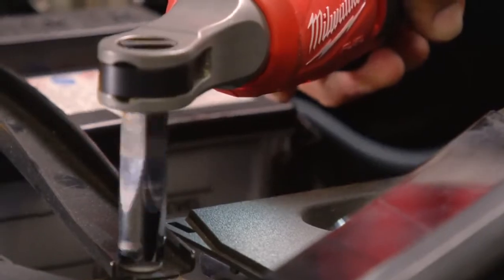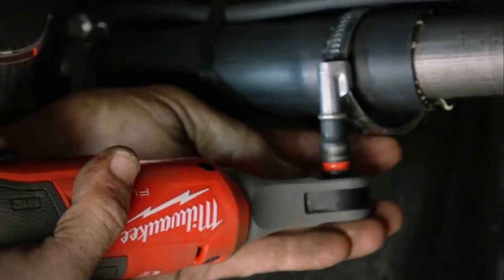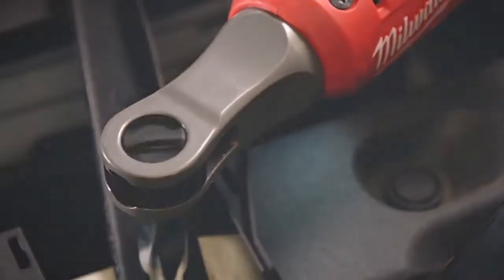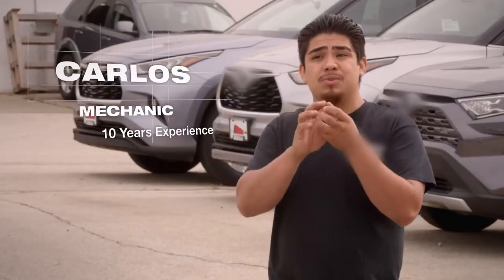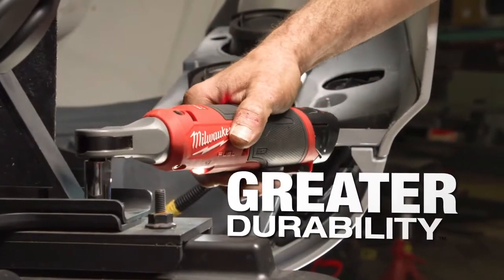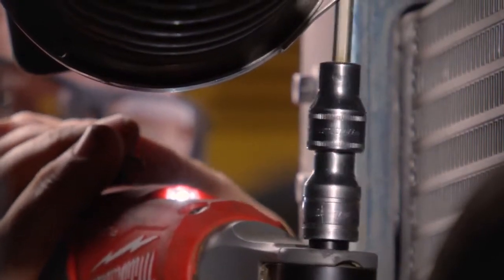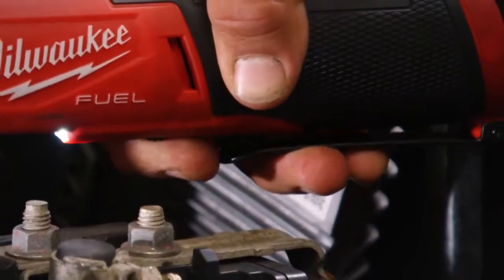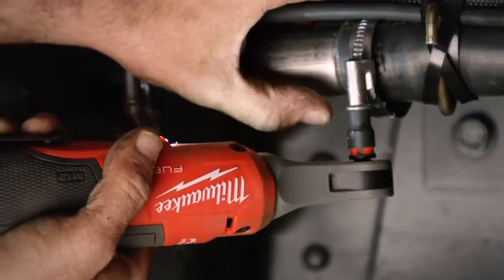Milwaukee M12 Fuel FHIR38-0 12v 3/8" High Speed Ratchet